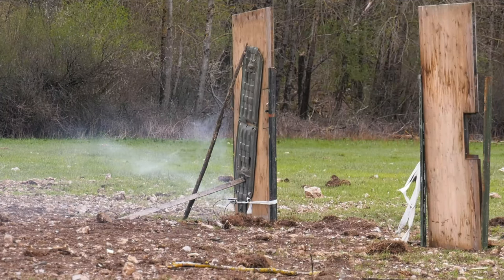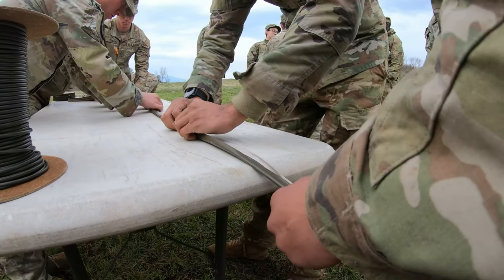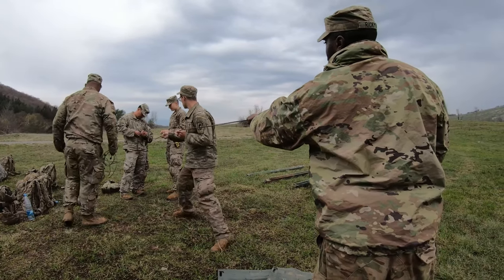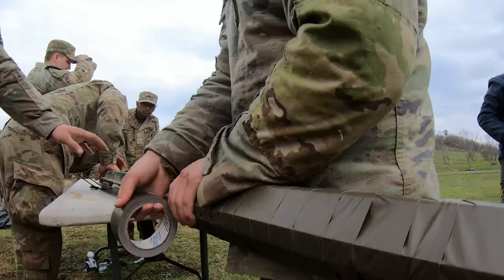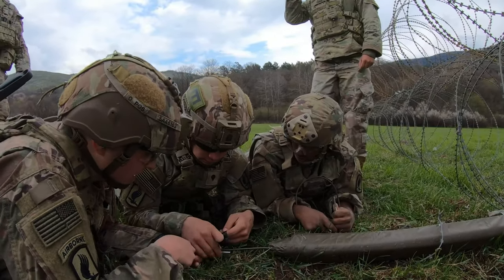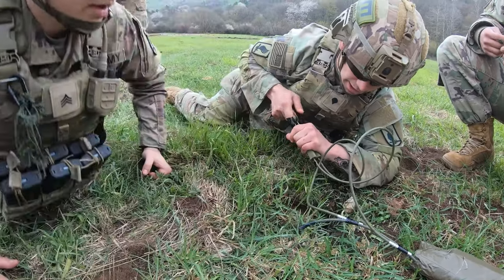Paratroopers In Action: Watch Live Demolition Exercises Blow Up Before Your Eyes!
U.S. Army Paratroopers assigned to Castle Company, 54th Brigade Engineer Battalion, 173rd Airborne Brigade, conduct live demolition exercises, at Pocek Range in Postonja, Slovenia, Apr. 21, 2023.

Demo Range Training (Video B-Roll)
POSTOJNA, SLOVENIA
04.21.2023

The exercise was held to demonstrate different demolition and explosive breaching training techniques. The 173rd Airborne Brigade is the U.S. Army Contingency Response Force in Europe, capable of projecting ready forces anywhere in the U.S. European, Africa or Central Commands' areas of responsibility. (U.S. Army Video by Davide Dalla Massara)

Film Credits: Video by Davide Dalla Massara
Training Support Activity Europe